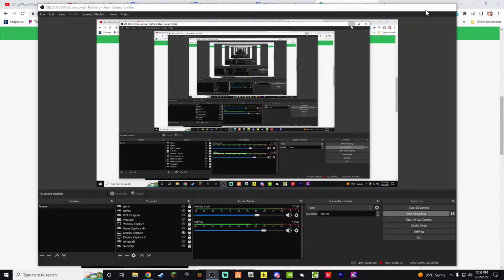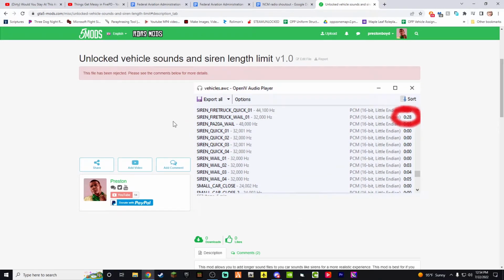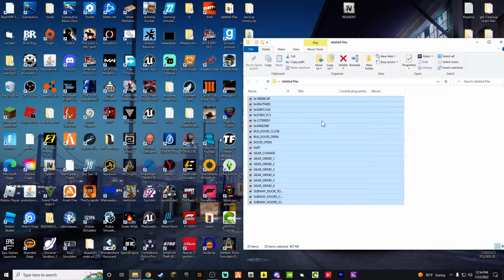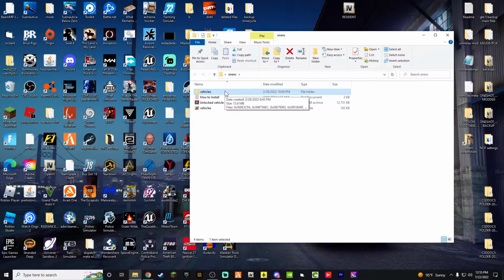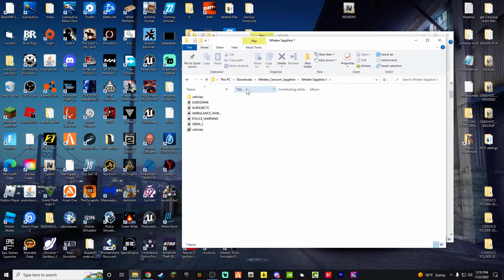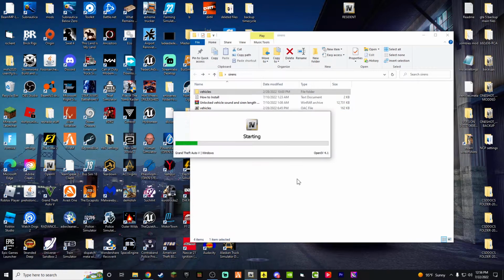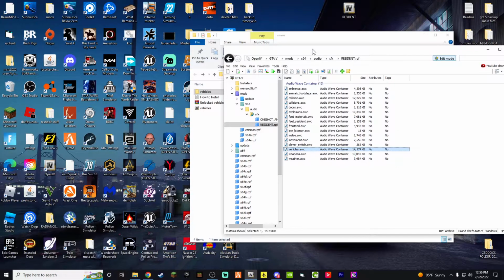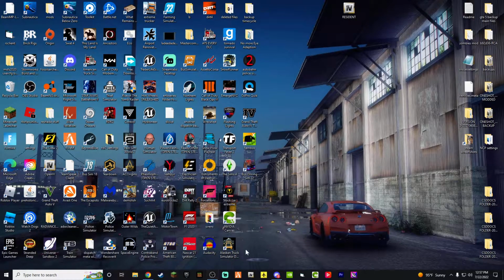How to install Unlocked Vehicle Sounds and Siren Length Limit GTA 5 Mod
Mod description: This mod allows you to add longer sound files to you car sounds like sirens for a more realistic experience. This mod is best for if you want to have longer vehicle sounds or firetruck sirens like a realistic Q-siren that is longer than like 5 seconds so then it doesn't sound so repetitive. You can also change the sounds with this mod to something else as long as the sound files you are replacing have the same name as the sound effect you want it to replace.